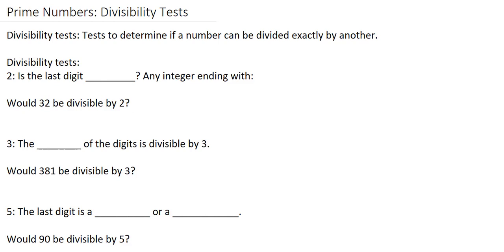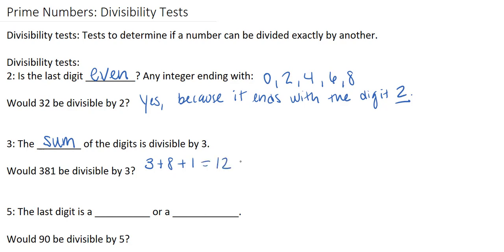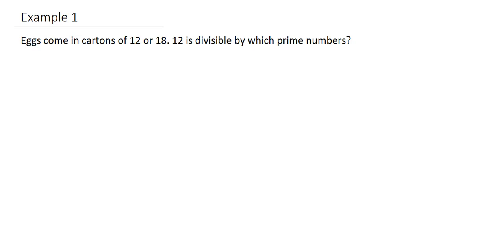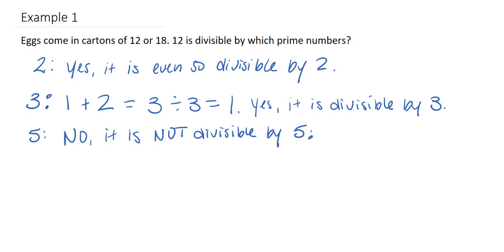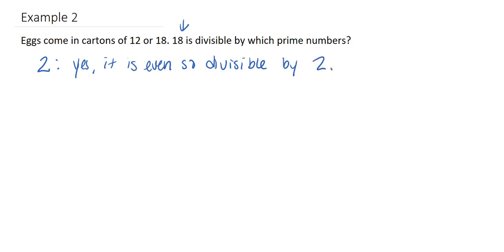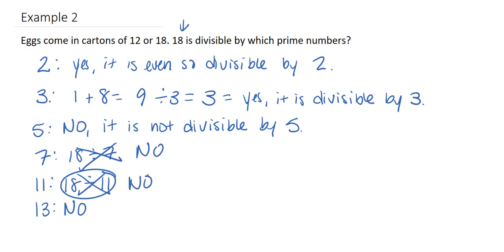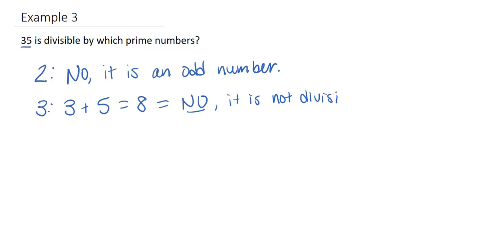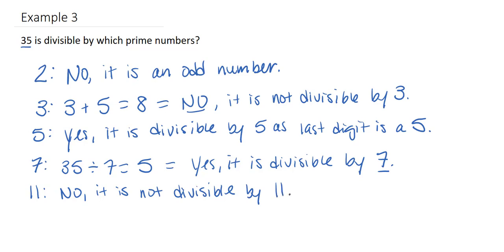Prime Numbers: Divisiblity Tests